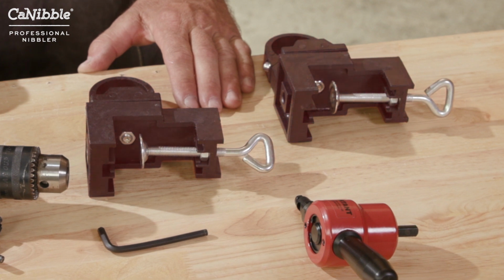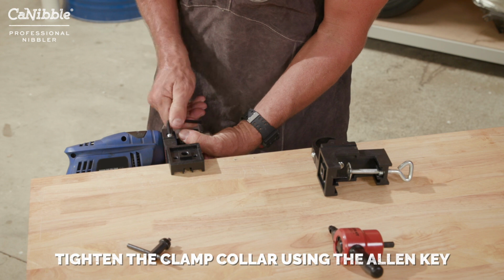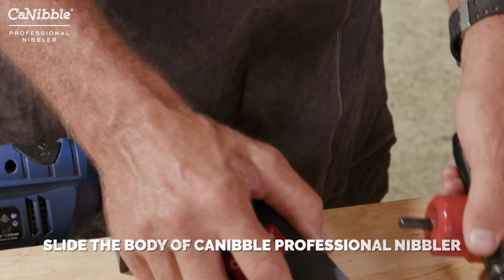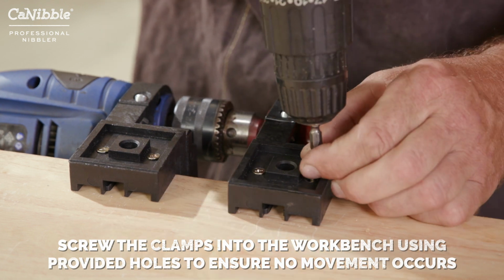How to use the Bench Mounting Clamps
This quick demonstration guides you on how to set up and use your bench-mounting clamps. Freeing up both your hands to manoeuvre the material our clamps are the perfect way to achieve a more intricate cut.